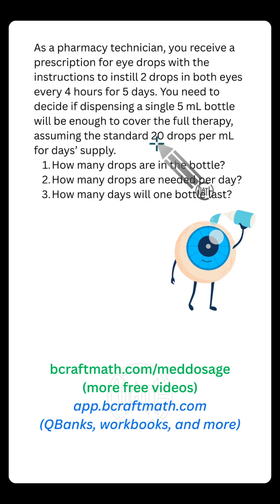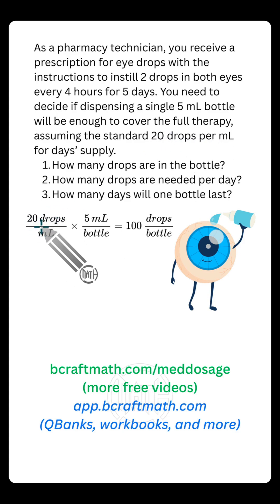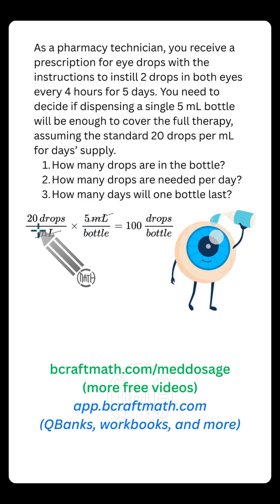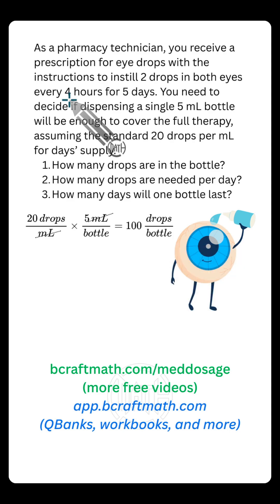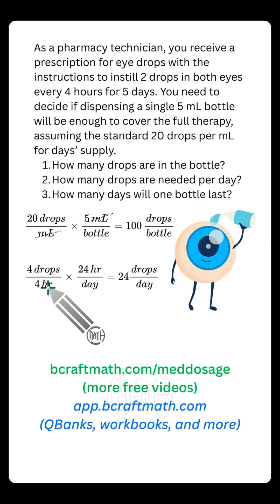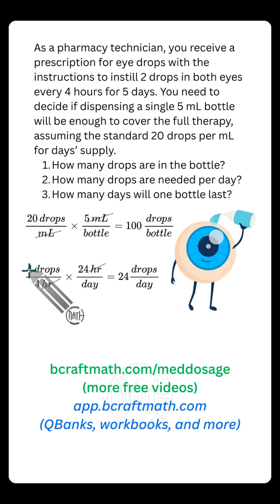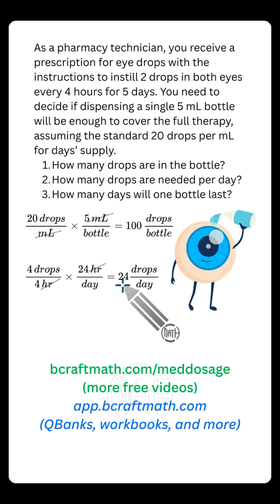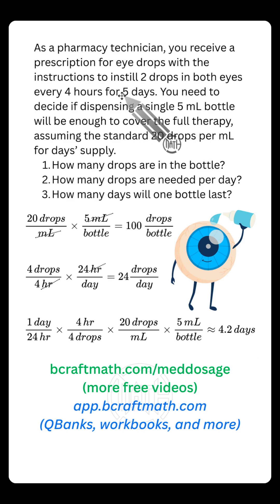Eye Drops Math - Pharm Tech - Is one bottle enough?